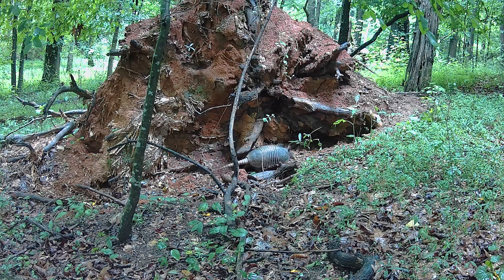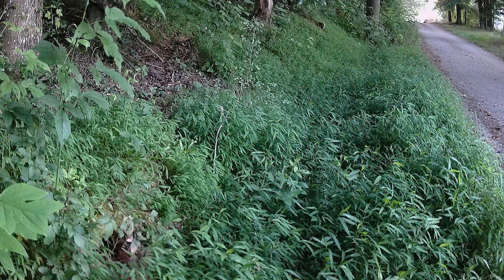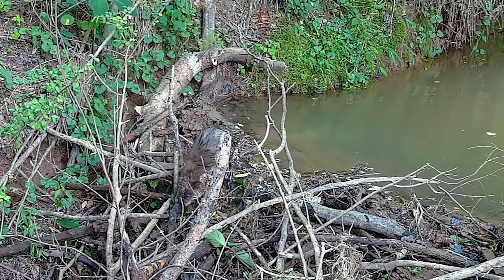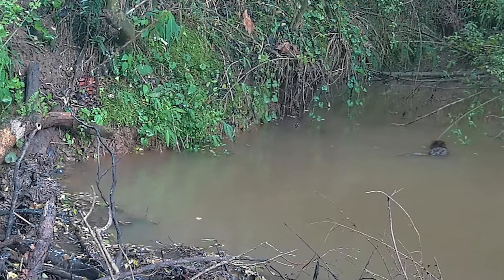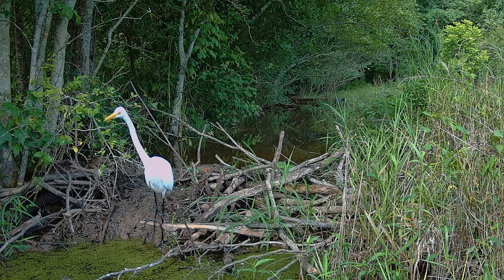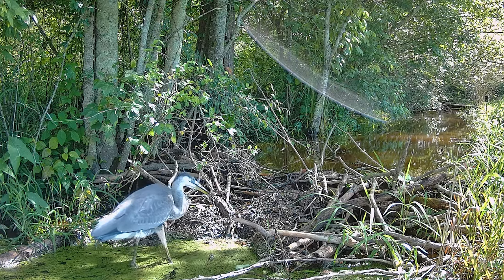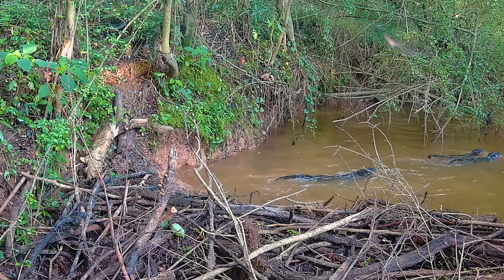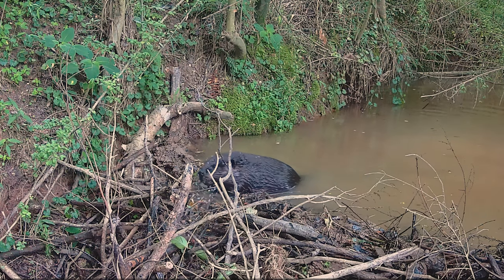new animals at the farm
A few new species on video